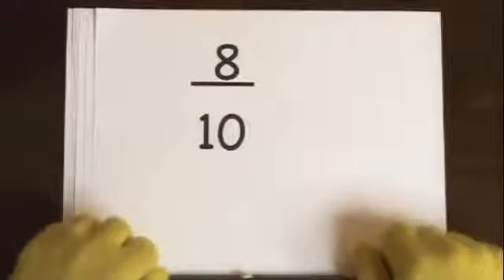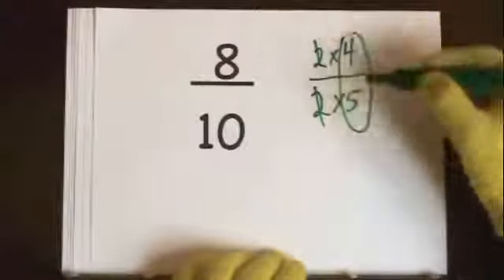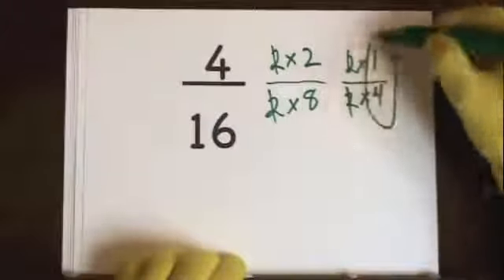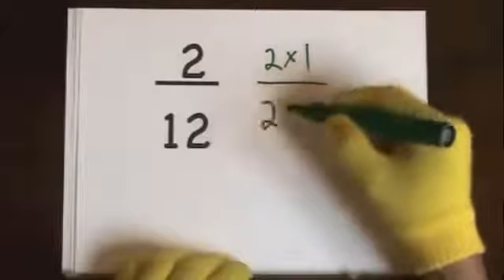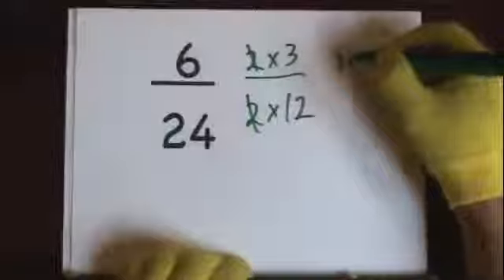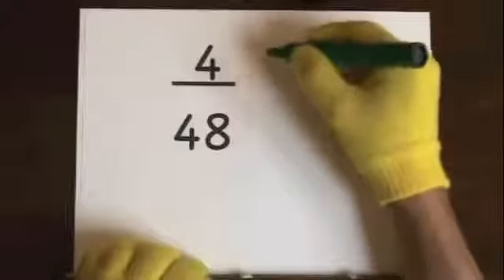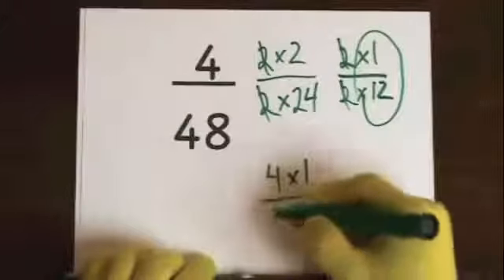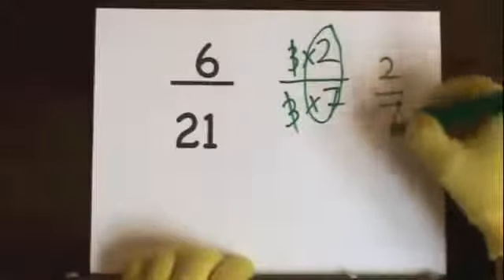Math solution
Raj sharma